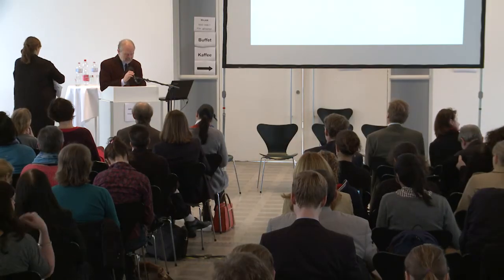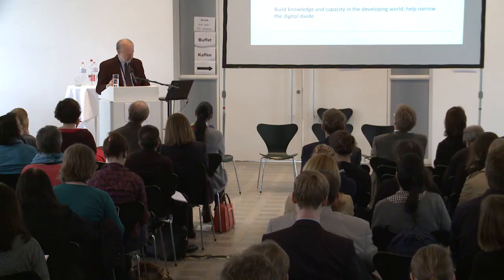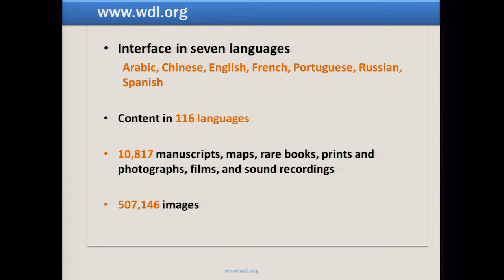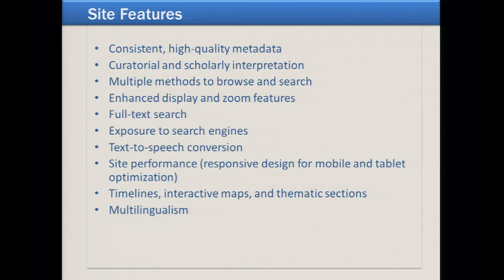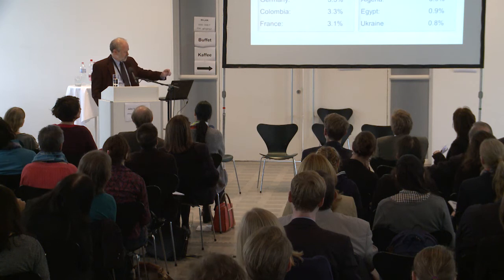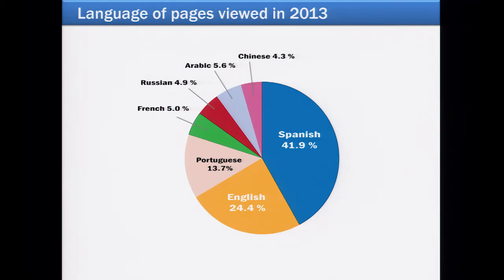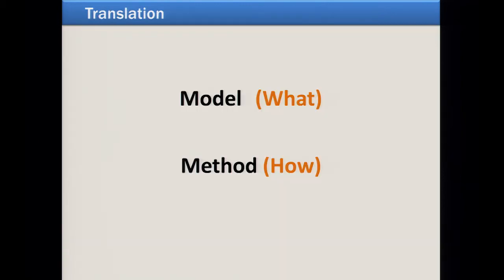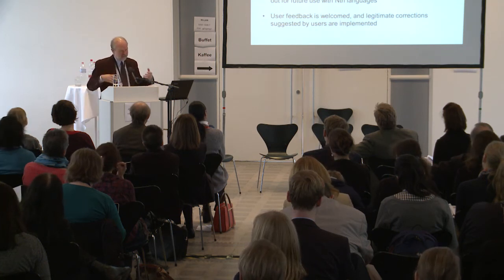Zugang gestalten 2014, 26: The World Digital Library – John Van Oudenaren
The World Digital Library: Multilingualism for Global Cultural Access. John Van Oudenaren, World Digital Library (wdl.org),
auf der Konferenz „Zugang gestalten!“ am 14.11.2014 in Berlin.

Die Videodokumentation wurde zuerst im November 2014 auf Vimeo/iRights.info veröffentlicht.